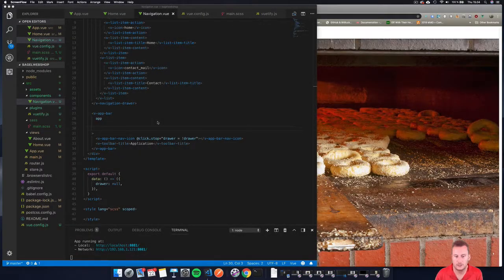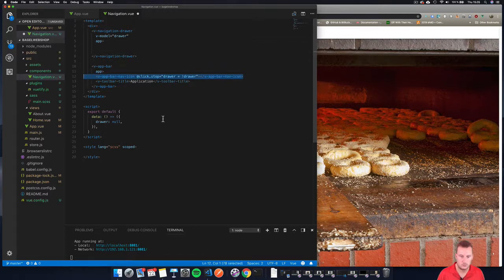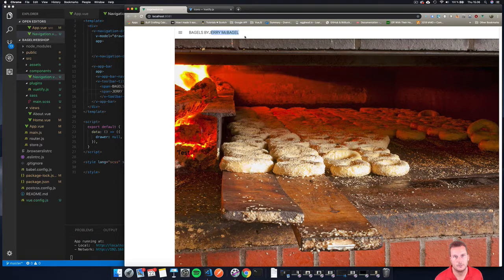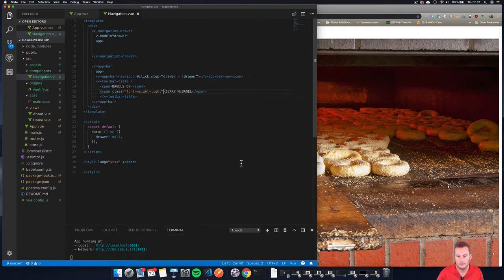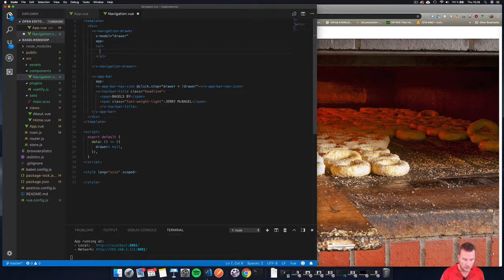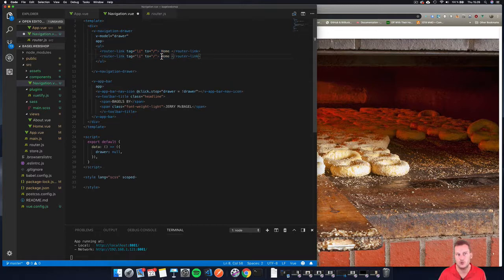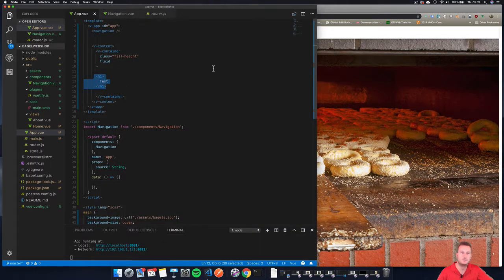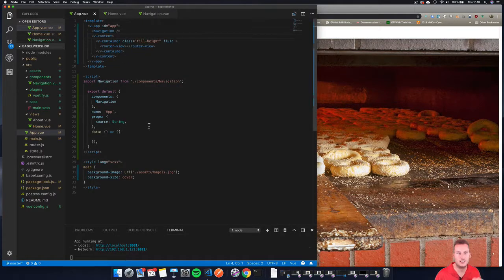VueJS | Lvl 5.9 Styling toolbar + routerlink